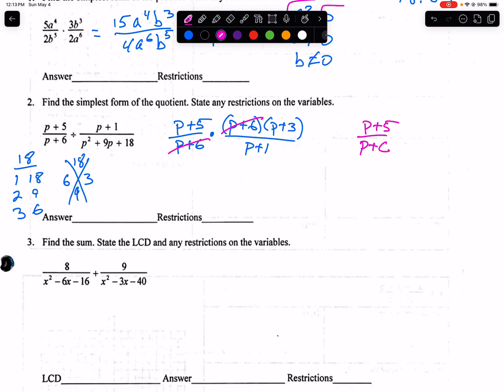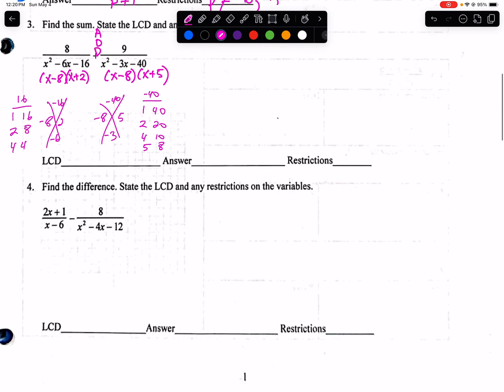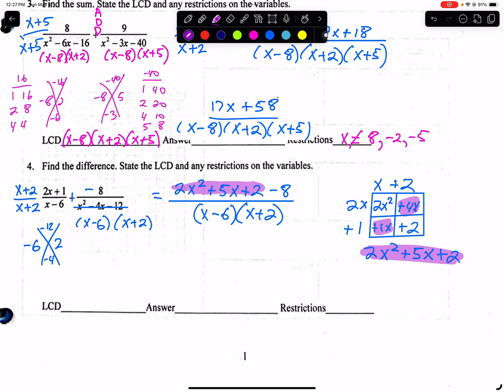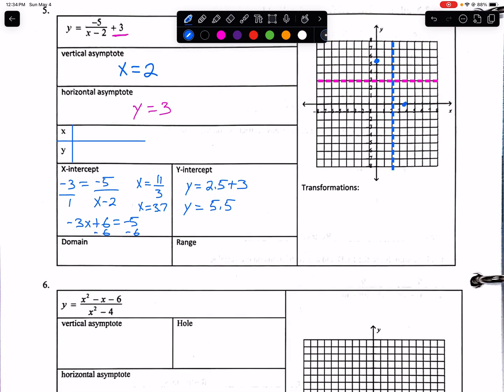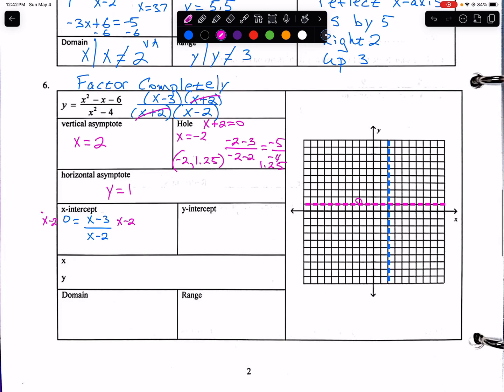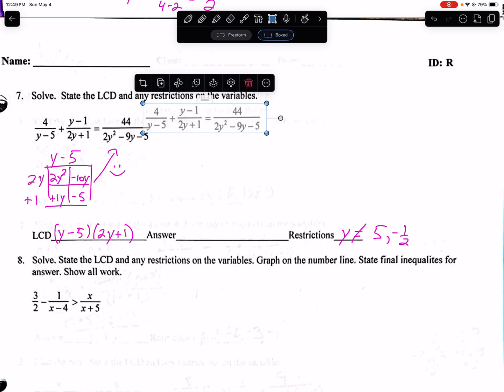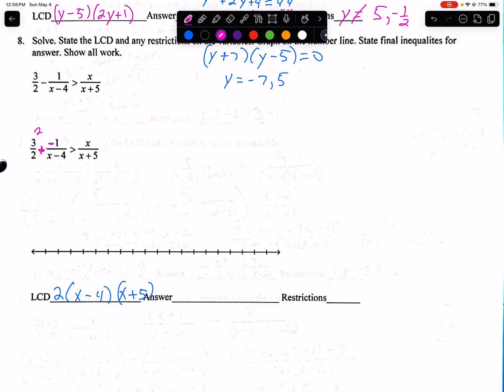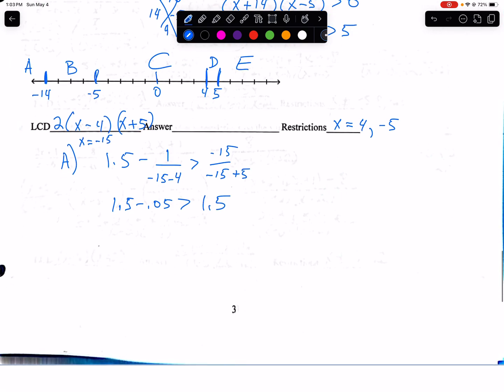May 4, 2025